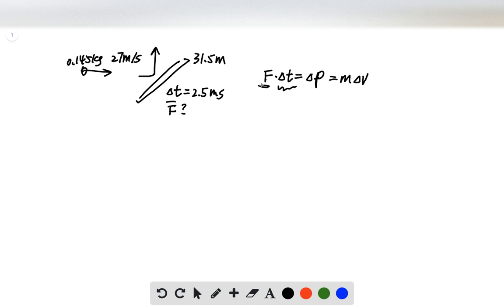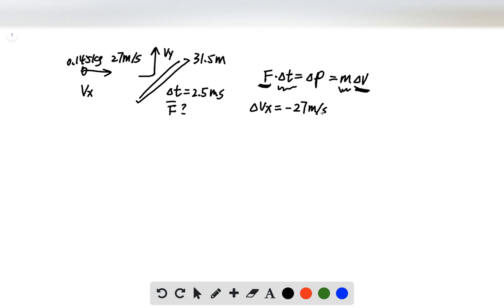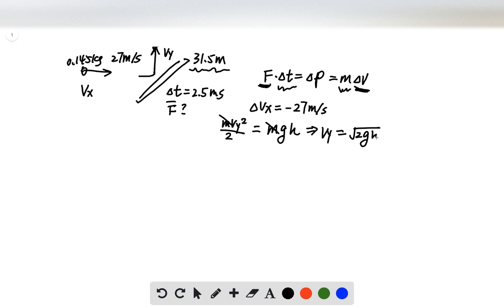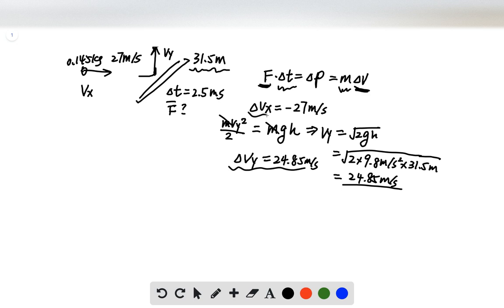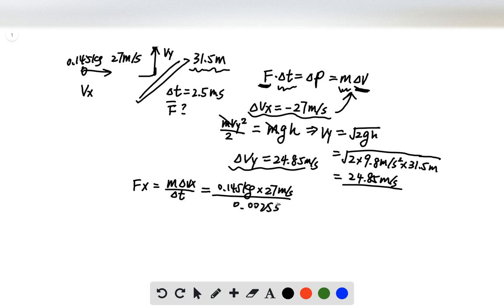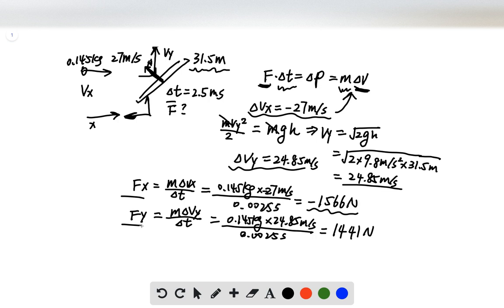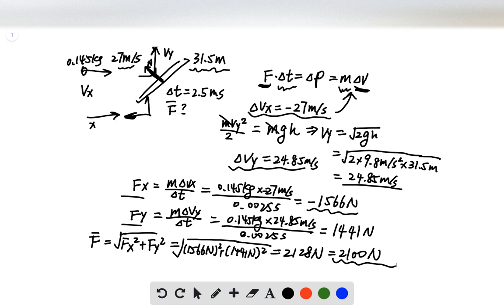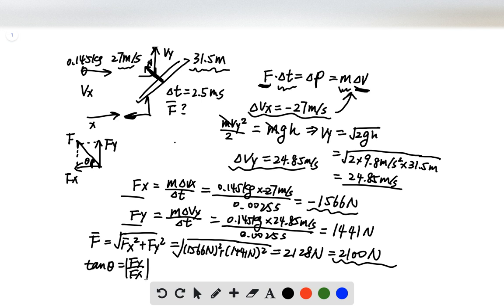A 0 145 kg baseball pitched horizontally at 27 0 ms strikes a bat and pops straight up to a height o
A 0.145-kg baseball pitched horizontally at 27.0 ms strikes a bat and pops straight up to a height of 31.5 m. If the contact time between bat and ball is 2.5 ms, calculate the average force between the ball and bat during contact.

📕 Economics Q&A
📕 Chemistry Q&A
📕 Math Q&A
📕 Statistics Q&A
📕 Computerscience Q&A
📕 Accounting Q&A
📕 Biology Q&A
📕 Physics Q&A